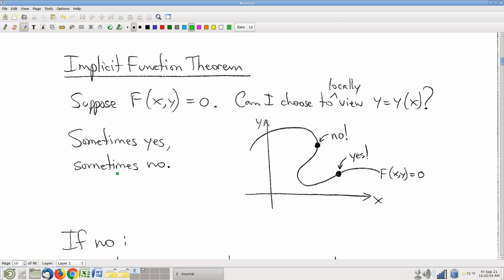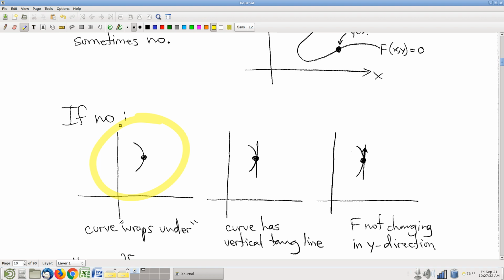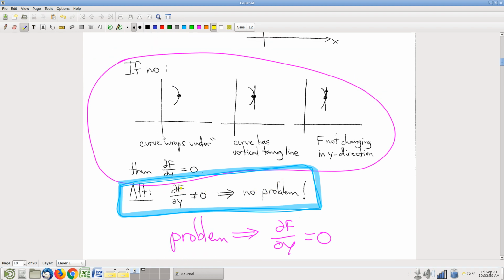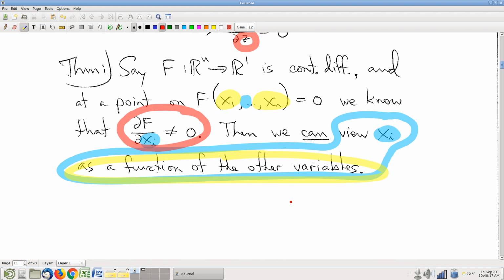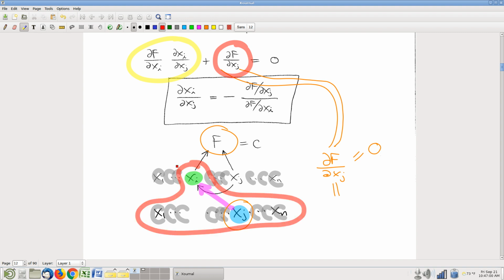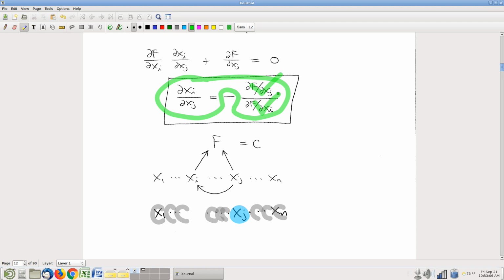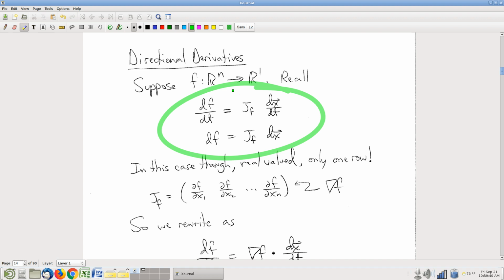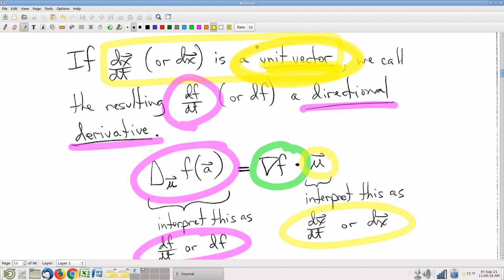Math 212, 2018 Fall, 09-21